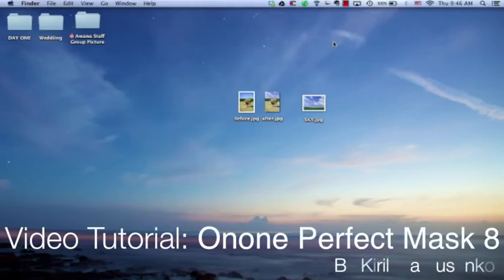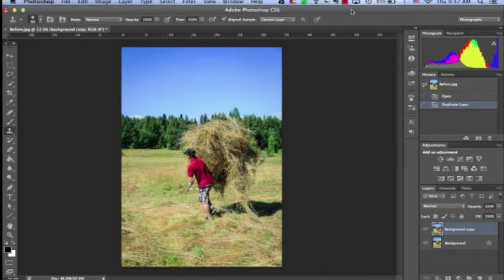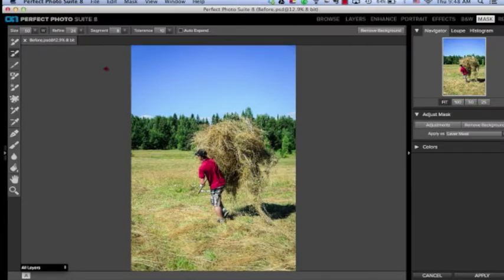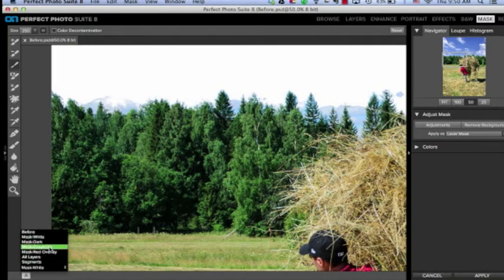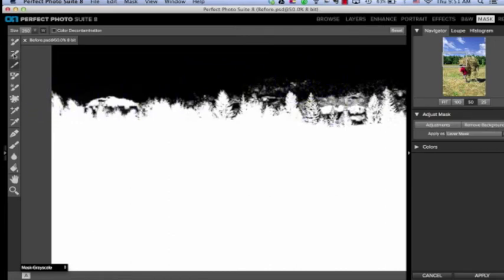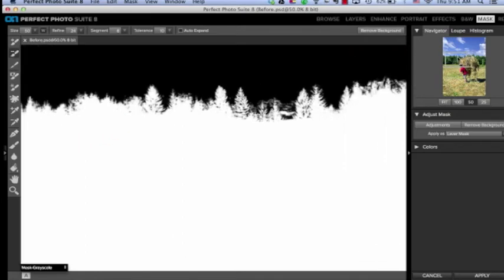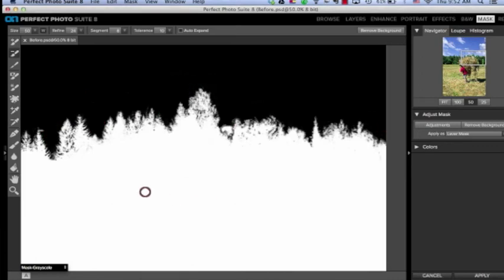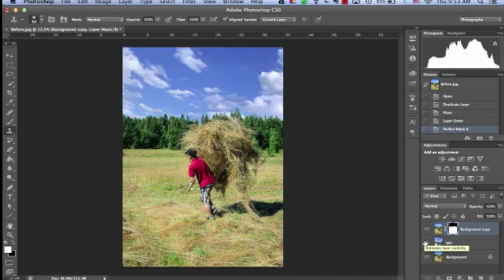Onone Perfect Mask 8 Tutorial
Removing the Sky from the image.